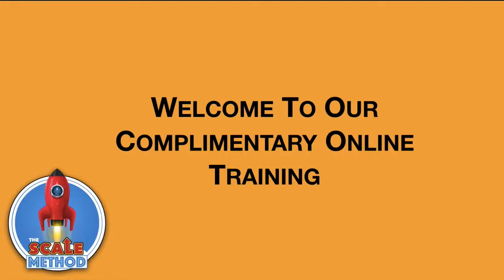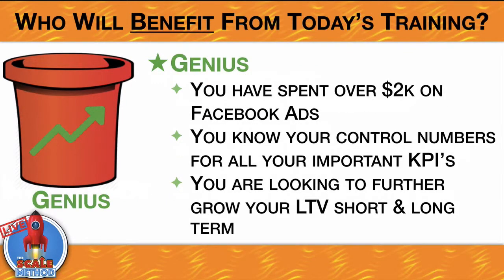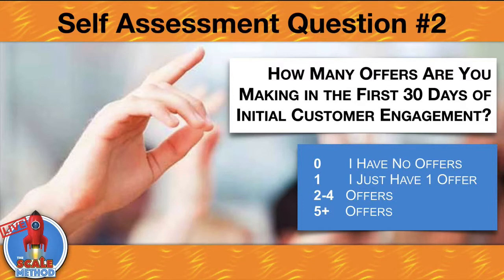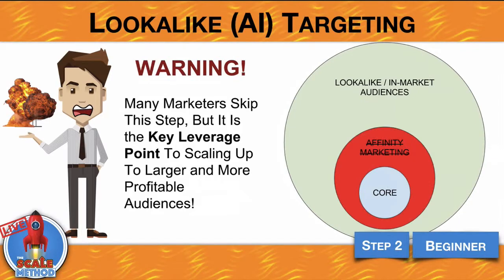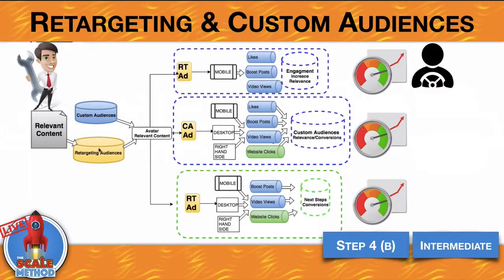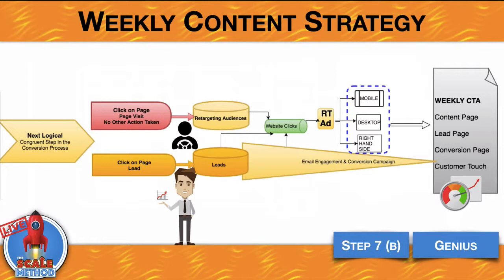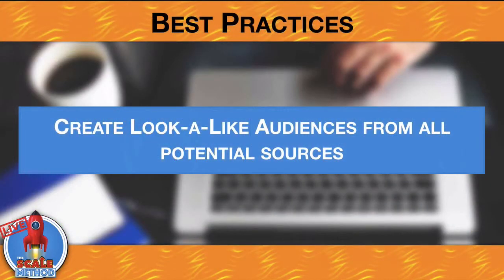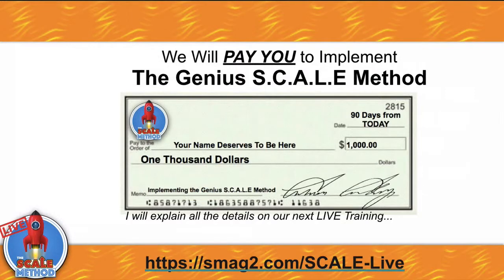The SCALE Method - Proven Processes & Predictable Results for Your Online Ads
Are you just starting start with online advertising? Social Media Ad Genius is a great place to start.

Welcome To Our Complimentary Online Training.

This is a Complimentary Overview of The SCALE Method.

If You Have a Product or Service You Want to Sell Online and If you are Spending Time & Money On Facebook, Google, LinkedIn or Twitter ads, This Online Training is Both Timely & Critical for Your Business.

We Will Be Covering a  Simple yet Highly Effective 12-Step Method.

We will Start with Critical Foundational Steps

That You Must Be Implementing when running Ads on any of the Major Ad Platforms.

This 12 Step Method is Guaranteed to SCALE Your Business Online by Leveraging Proven Process, Proven Strategies, and Simple Technology that will automate Your Ads & Targeting. This Process is Guaranteed to Produce Results Regardless if your advertising skill level is Beginner, Intermediate or Genius Level :)

You Can Apply These Simple & Effective Strategies on Facebook, Google, Twitter, Linkedin and YouTube.

We offer this free online training to build a strong working relationship with you.

We believe in leading with value :)

We assist people just like  you in SCALING your ads and online business.

implement take away strategies you learn today from watching this video.  You will start to see effective results quickly & easily.

During this video, we will be covering 5 Critical Self Evaluation Questions.  Exactly What You Require to SCALE Your Business with Predictable & Scalable Results

This way you can finally Predict Your Own Success. All this will start to happen for you too once you complete this online training video.  You just have to implement what
you learn today.

If you have any questions during  this 12-Step SCALE Method Video Training or if you would like more detailed training or support, We are here to support you.

We host LIVE Regular Trainings on The SCALE Method.

When you attend our LIVE Training you will be receiving, Step-by-Step Documents, Access to Done for You Templates, Access to Done with You Support, One-on-One Strategy & Consulting, Access to Tools, Resources and Resident Geniuses.  My personal favorite part is The Genius Society.

We look forward to meeting you and working with you in SCALING your business!

Patty, Pam & Social Media Ad Genius 2.0 Customer Results